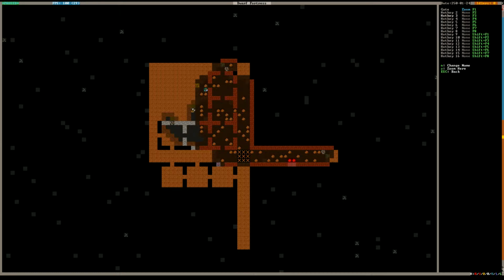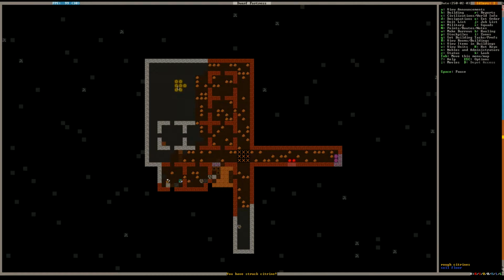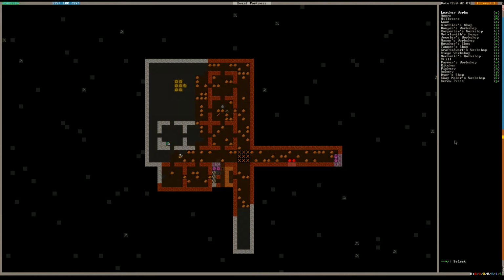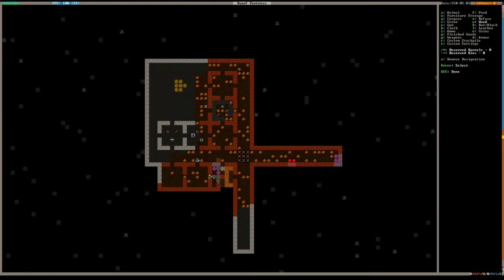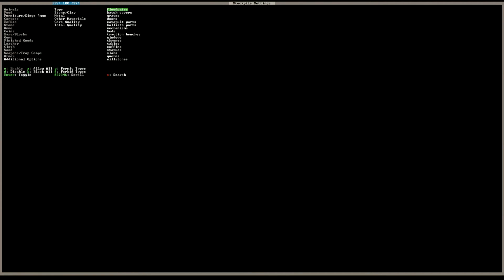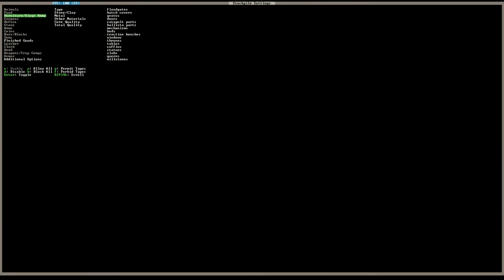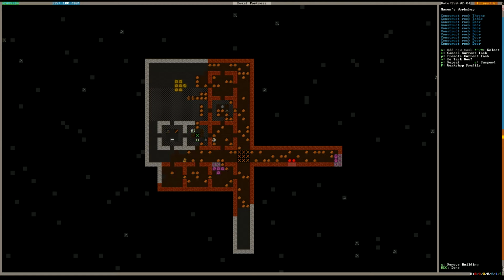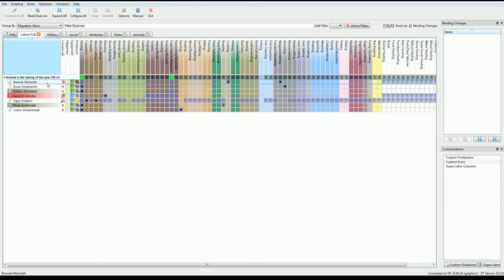Let's Play Dwarf Fortress "Tradeancient" 2 w/Nerdstalgic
Also known as the episode after the "lost episode." Sincerest apologies, all!